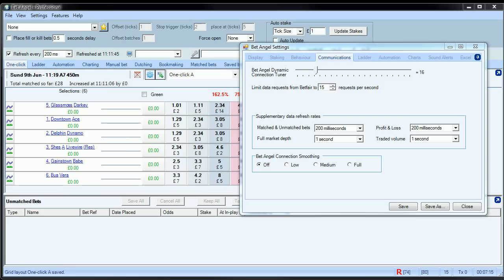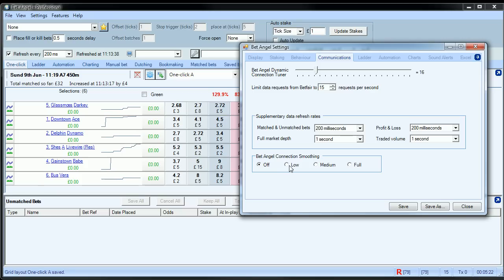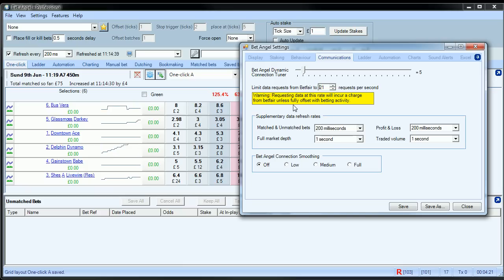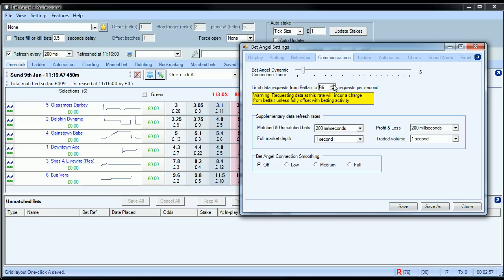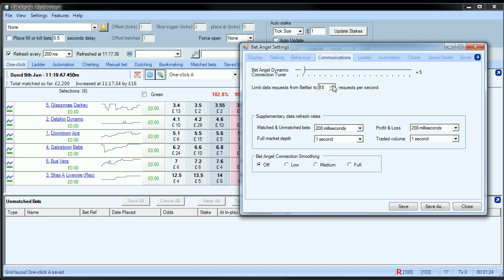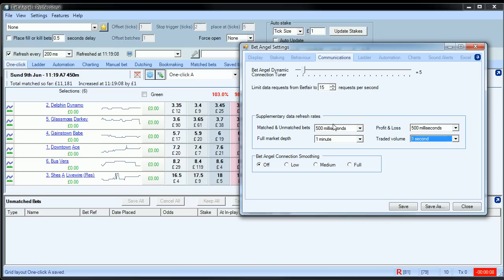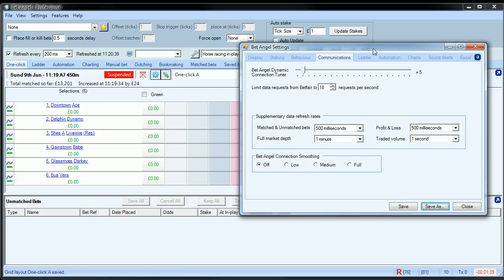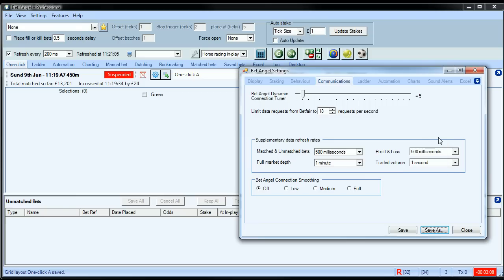Bet Angel - Using the communications tool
Bet Angel's advanced communications feature allows you to carefully modified how Bet Angel connects to Betfair.

By modifying the way Bet Angel connects you can ensure you have the fatest, most reliable connection which is critical if you are going to get the best out of the software. In this video we explain how to set, test and use this feature.